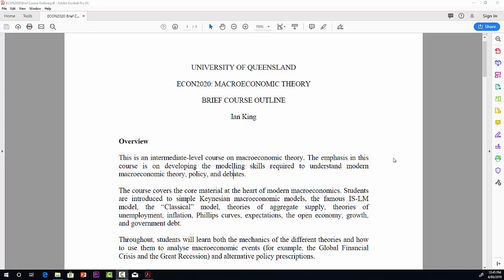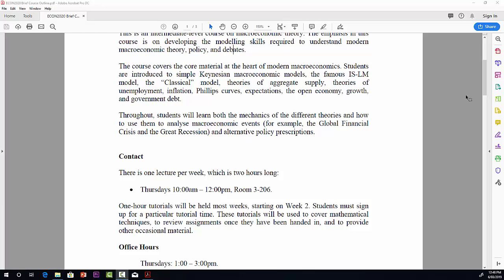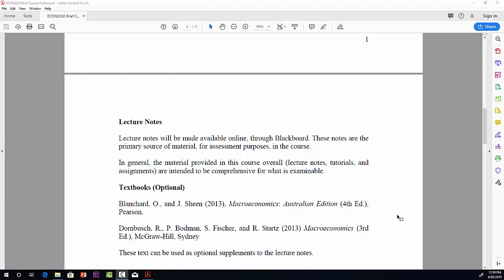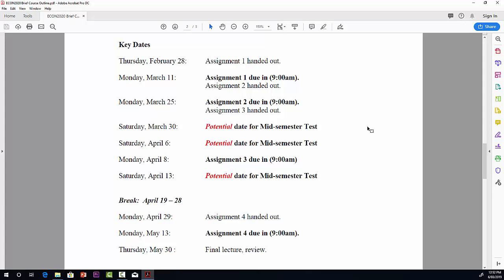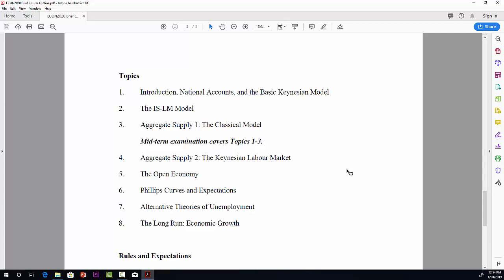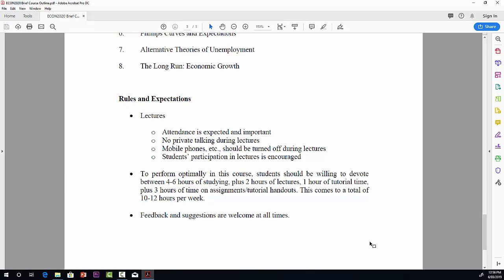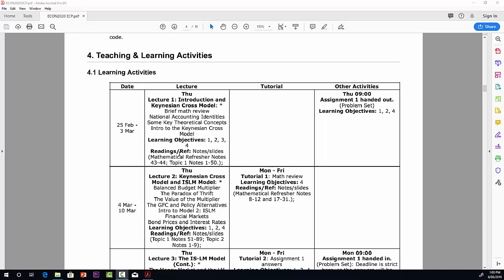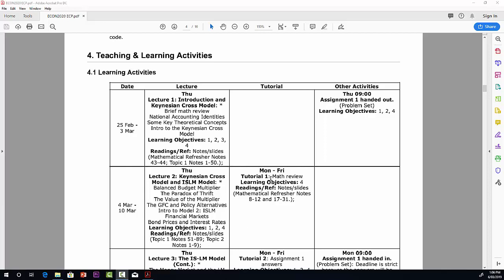ECON2020 Lecture 1 Introduction